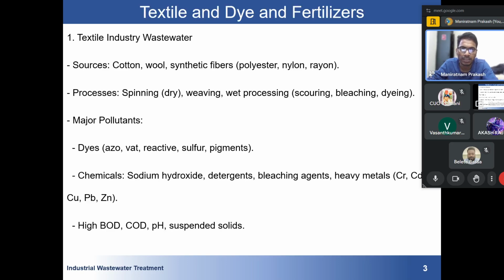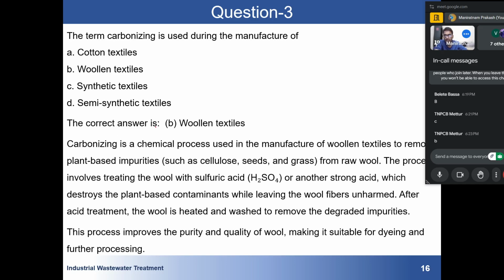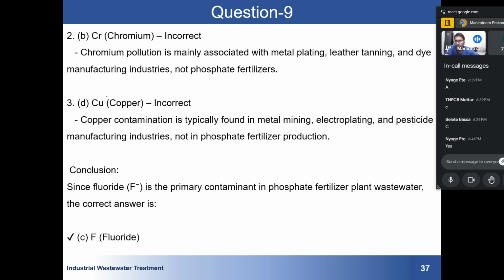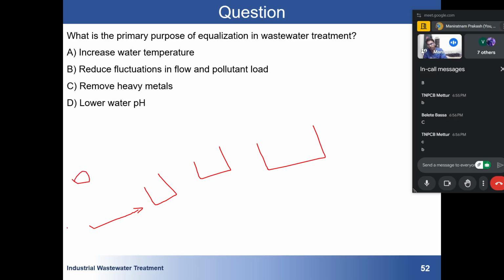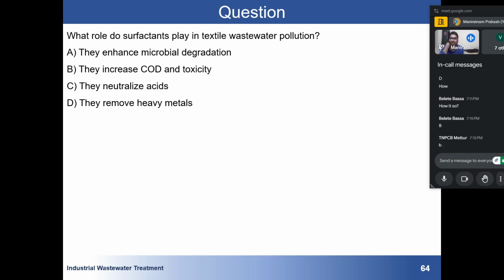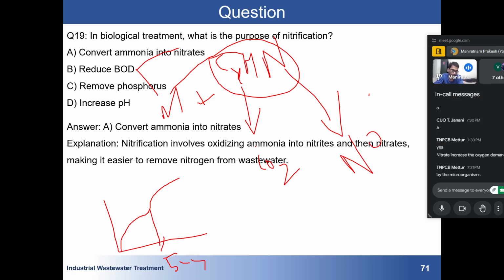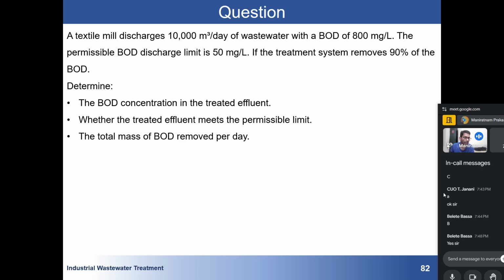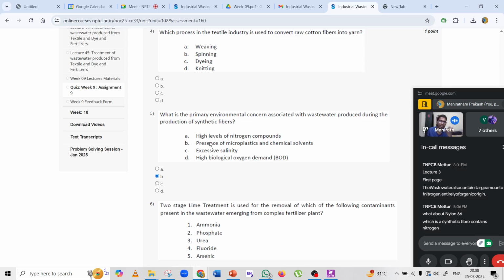Industrial Wastewater Treatment Week 9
Week 9  | Industrial Wastewater Treatment (noc25_ce33)

In this week's lectures, we covered fundamental concepts of industrial wastewater treatment, including:

Treatment of wastewater produced from Textile and Dye and Fertilizers

These topics provide a strong foundation for understanding industrial wastewater treatment systems. 🚀